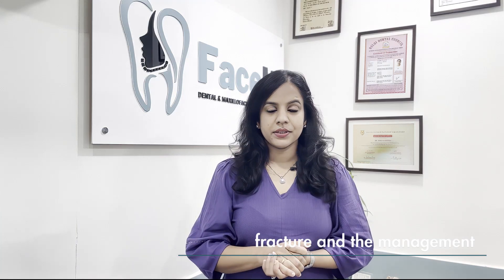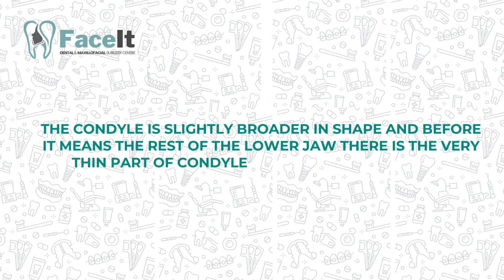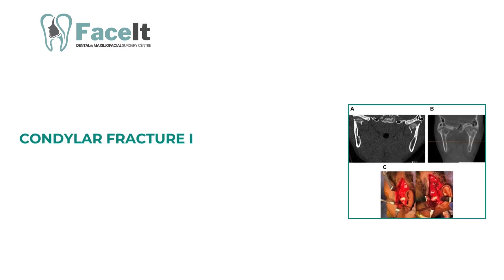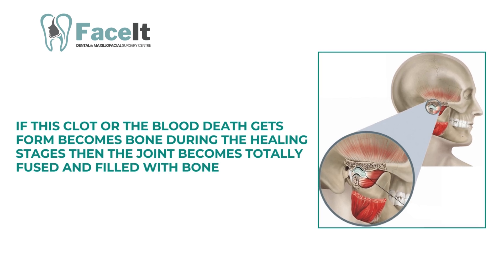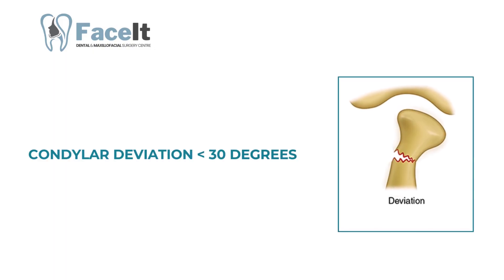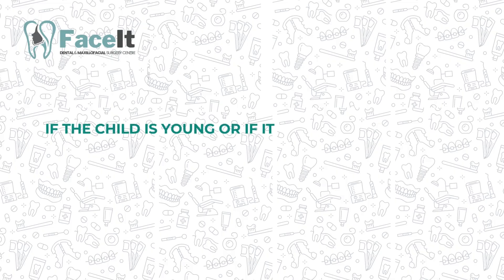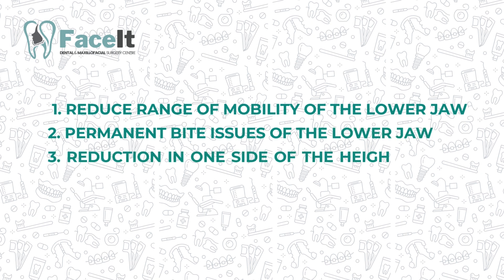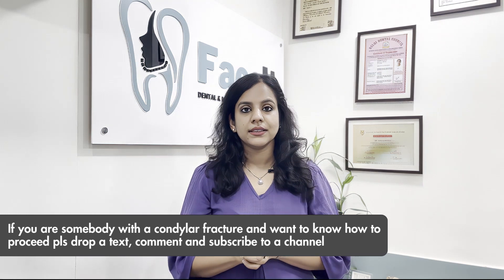The Condylar Fracture and Its Surgery | Diagnosis, Treatment & Recovery | Condylar Fracture Repair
The Condylar Fracture and Its Types | Diagnosis, Treatment & Recovery | Condylar Fracture Surgery - Dr. Shreya Krishna
Condylar fracture repair

Condylar fractures
The higher incidence of mandibular condylar process fracture is due to the binding of the wide and rigid mandibular ramus to the condyle through a thin and narrow condylar neck. Condylar process fractures can be classified according to their position of the condyle as follows: condylar fracture, condylar neck fracture, and subcondylar fracture. Fractures limited to the condyle are also called intracapsular fracture because the joint capsule extends usually inferiorly to the condylar neck. Condylar neck fractures occur inferior to the area where the joint capsule attaches to the bone; the neck of the condyle is narrower than the condyle. Condylar neck fractures are considered extracapsular fracture because it is not within in the joint capsule. A subcondylar fracture is situated inferiorly to the condylar neck in the area between the mandibular sigmoid notch and posterior border of the mandibular ramus.

Conservative therapy remained the primary mode of treatment of mandibular condyle fracture for many years. This is now overshadowed by surgical therapy due to increase in surgical expertise and the advent of new technological advances in both instrumentation and radiological diagnosis. But there exist certain scenarios where conservative treatment is preferred.

In closed reduction achievement of good occlusal relationship acts as the guidance for proper reduction. The upper and lower jaws are fixed together in occlusal relationship by means of intermaxillary fixation or maxillomandibular fixation done using wires or splints. The wires that pass through the embrasure space of the adjacent teeth of the same arch are called interdental wires. These are later engaged during intermaxillary wiring.

Various modalities of intermaxillary fixation used commonly for condylar fracture are:

Wiring:

Ivy loop wiring

Continuous ivy loop wiring

Gilmer wiring

Arch bars:

Erich’s arch bar

Splints:

Cap splint in pediatric patients

Gunning splints in edentulous patients

Indications for conservative treatment:

Minimally displaced fracture (Not more than 30°),

Pediatric fractures,

Presence of systemic comorbidities which may be an absolute contraindication for surgery,

Condylar head fracture where there is an increased risk of injury to the joint and the adjoining structures. (Vascularity of the fragment may also be compromised by osteosynthesis).

Minimal pain complaints and no occlusal discrepancies with acceptable range of movements.

Diacapitular fracture of the condyle

Surgical treatment of condylar fractures
Conservative treatment using maxillo-mandibular fixation does not always provide satisfactory outcomes. Persistent malocclusion may be present where the necessity for open reduction and internal fixation.

Open reduction and internal fixation helps in faster restoration of both form and function unlike conservative treatment. The patient is rehabilitated in a shorter period of time unlike conservative treatment. Some of the indications for open reduction and internal fixation of mandibular condyle fracture includes.

Severe displacement of the condyle

Mal-united fracture

Bilateral condylar fractures with severe displacement or dislocation affecting the occlusion

Associated fractures of the mandible

Relative indications:

When intermaxillary fixation is contraindicated for medical reasons

Bilateral fracture with open bite deformity

Bilateral fracture with associated comminuted mid face fracture

Periodontal problems and loss of teeth

Unilateral condylar fracture with unstable base

About Dr. Shreya Krishna : Dr. Shreya Krishna is one of the Best Oral and Maxillofacial Surgeon in Delhi, best plastic surgeon in Delhi and best oral surgeon in Delhi. She is expertise for jaw corrective surgery, facial surgery, orthognathic surgery. She is also best chin surgeon in Delhi. She is expert in jaw fracture treatment and orbit fracture treatment. She is the top Jawline Contouring Surgeon. Her core areas of expertise include Corrective Jaw repositioning Surgery using Computer-aided designing and planning, Scarless orbit fracture treatment, Cleft lip and Palate surgeries, Temporomandibular joint surgery, Facial Fracture management, and Oral cyst and tumour management. Dr. Shreya has latest technology for oral maxillofacial surgeries in Delhi.